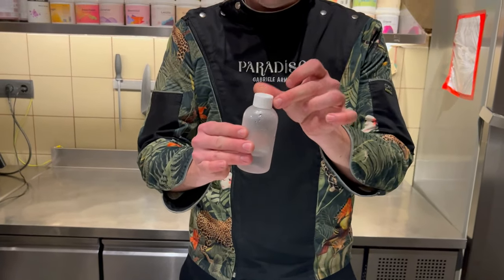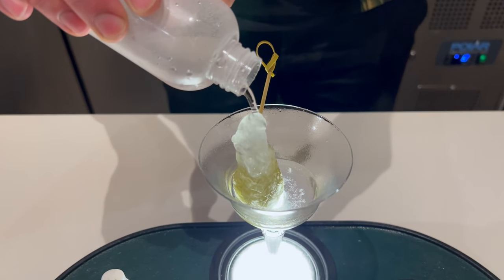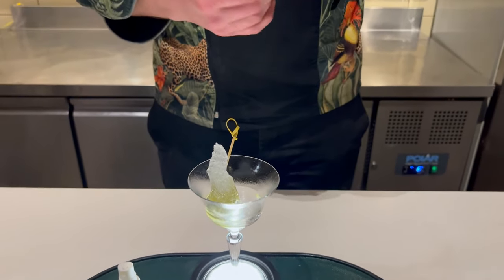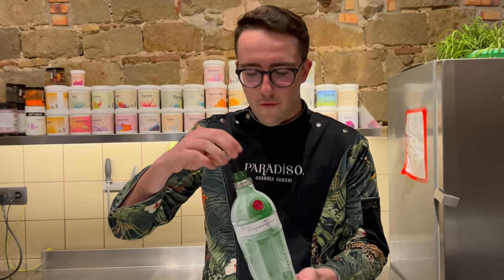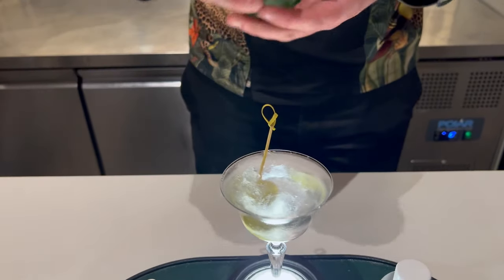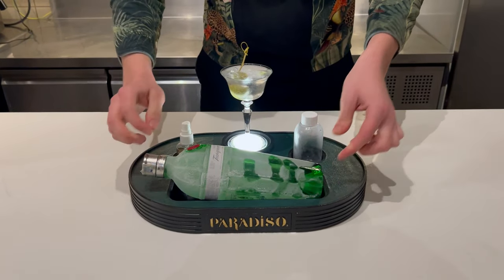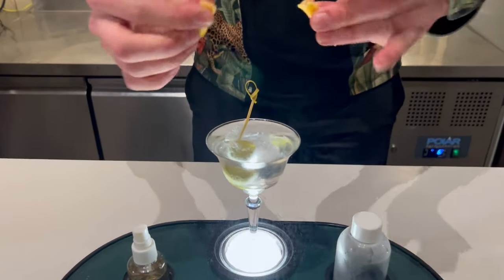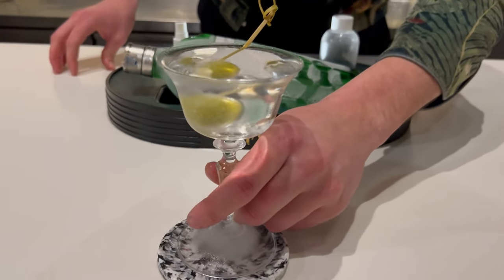Gabriele Armani from Paradiso (Barcelona): Supercool Martini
Gabriele Armani from Paradiso makes us his twist on a classic cocktail martini, Supercool Martini